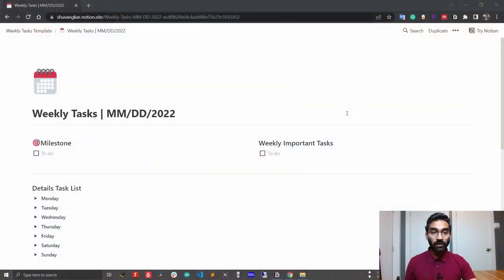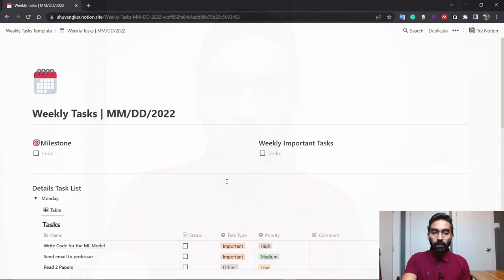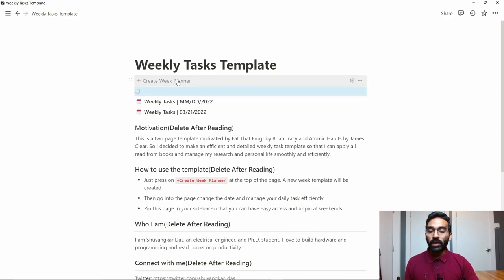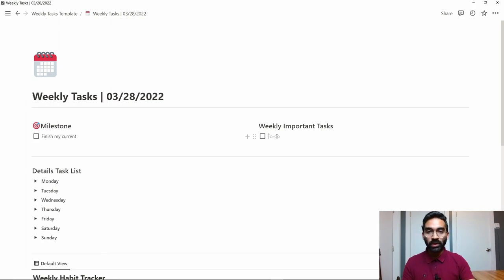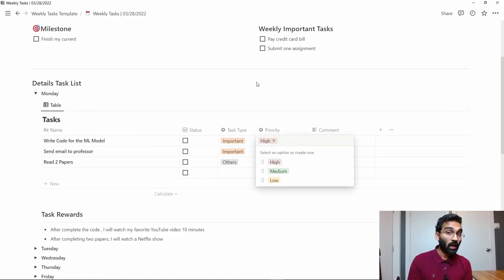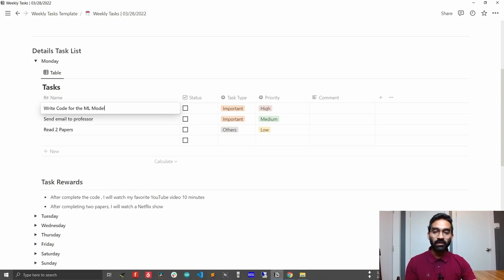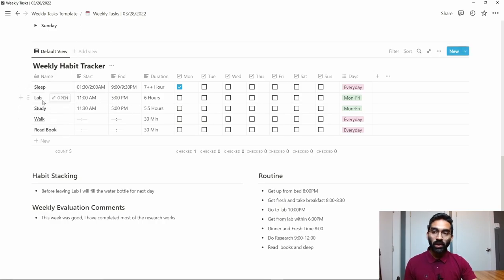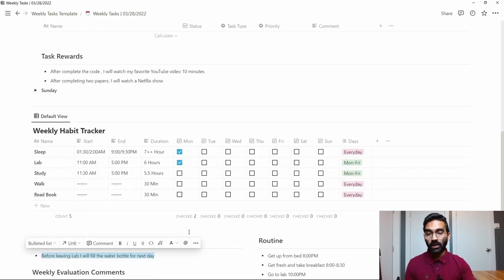How to be productive using Notion(Free Template)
I will share how to manage effectively day-to-day life and tasks using my notion weekly task template based on the book Atomic Habits by James Clear and Eat That Frog by Brian Tracy. I am using the template for months. I think increased my productivity in a great deal.

—Timestamps—
0:00 - Intro

I am Shuvangkar Das, an electrical engineer but I prefer to introduce myself as a passionate engineer who loves to build things.  I have been working with hardware since 2013 and developed many products and completed many research projects. I have completed my undergraduate from BUET, Bangladesh, and currently doing my Ph.D. in the USA.

Currently, I am working as a full-time research assistant as well as doing my Ph.D. coursework. So I barely manage time to make videos. In spite of this, I am managing time to make this educational content. These are the only factors that will motivate me to make more videos.

—Asset Link—

—Tags—